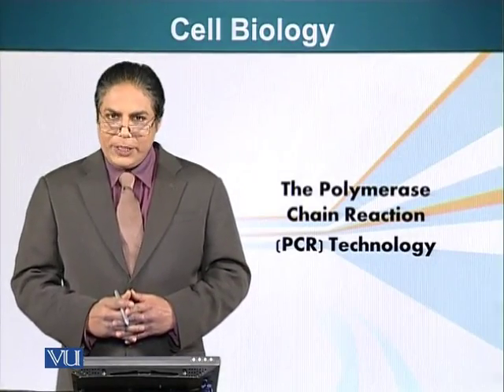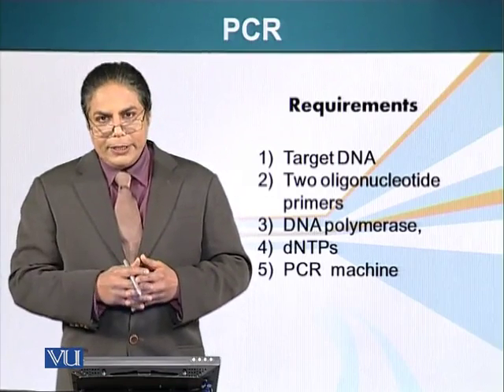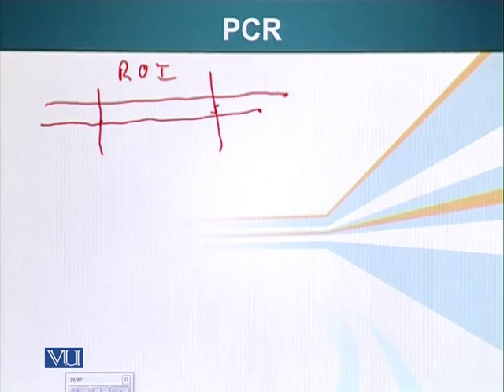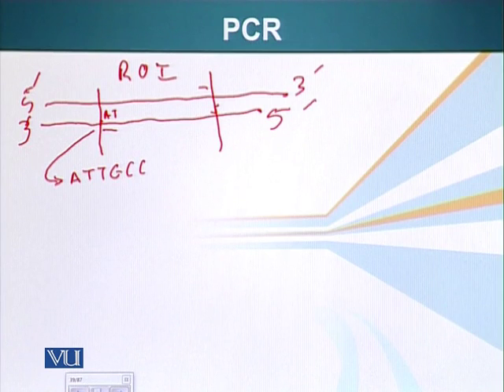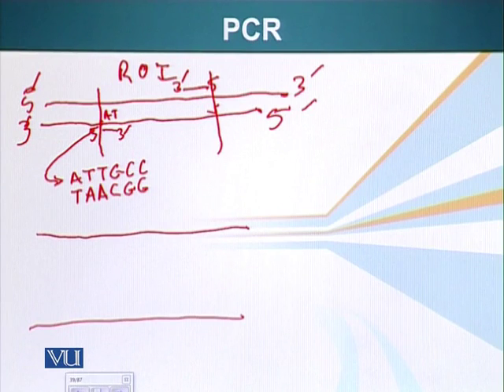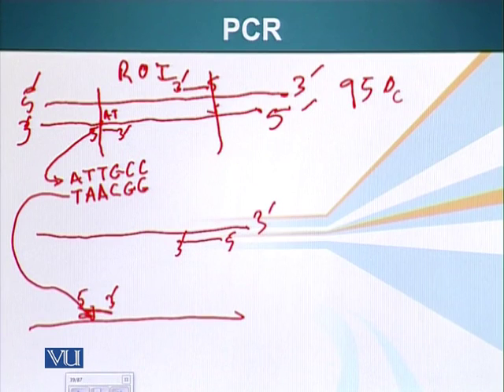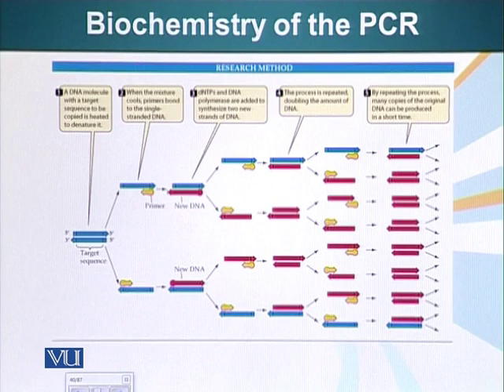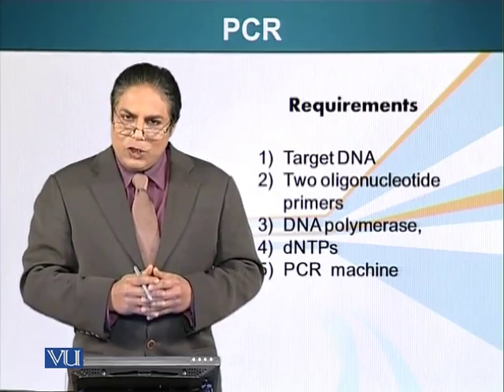BIO201_Topic071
Topic: 71